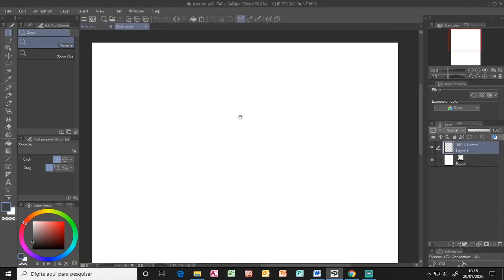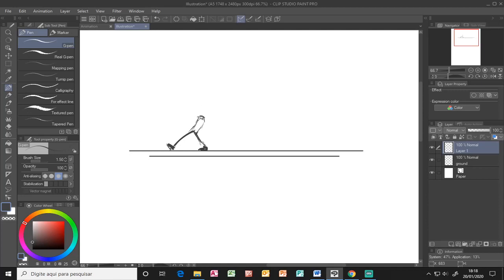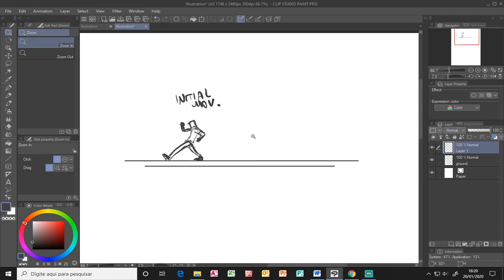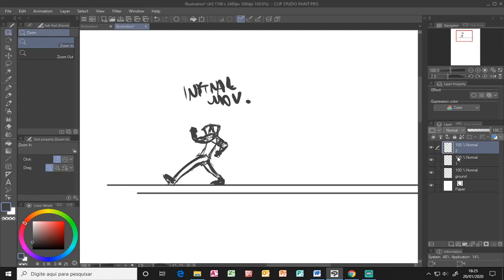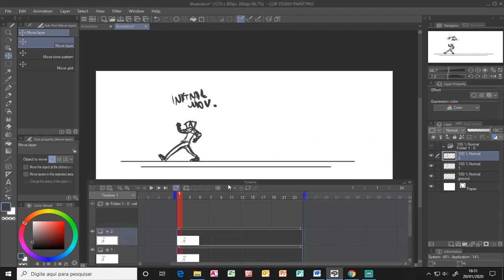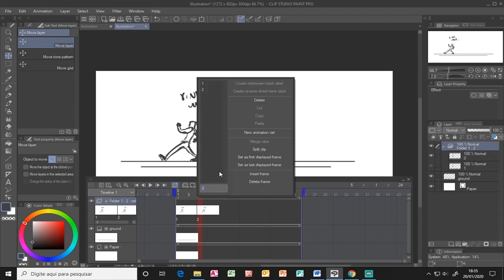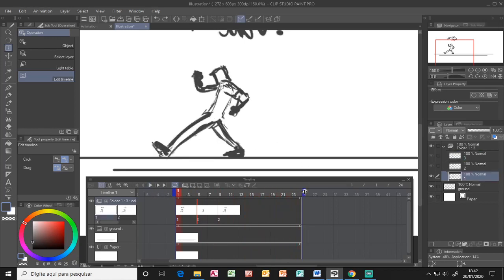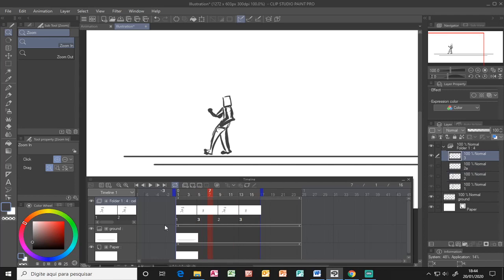Looping animation on Clip Studio Paint Pro RD#06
Getting the video first this time ^^
Subject is looping in clip studio paint pro!

Drawing Software: Clip Studio Paint Pro